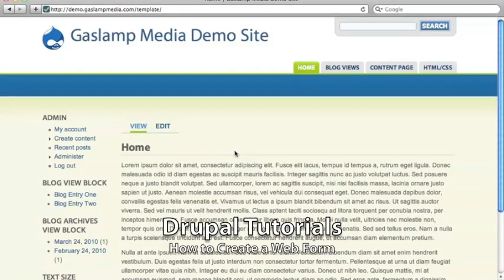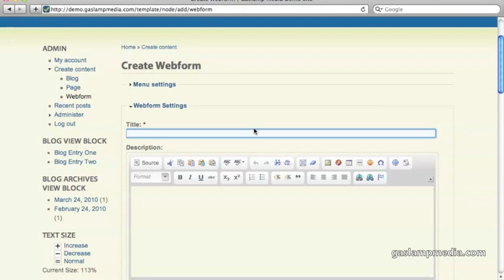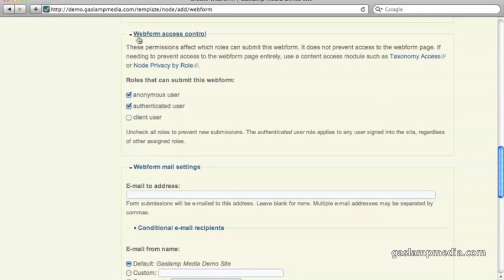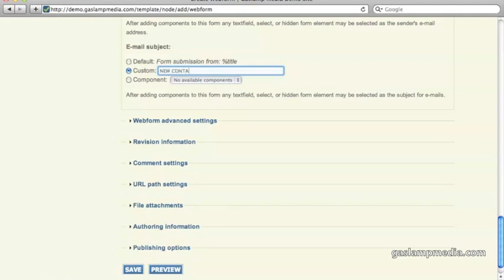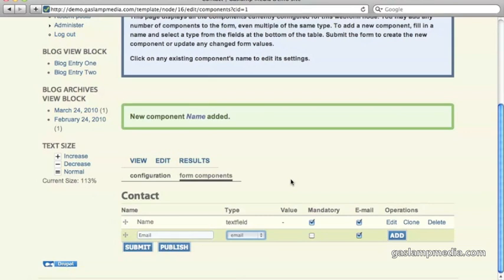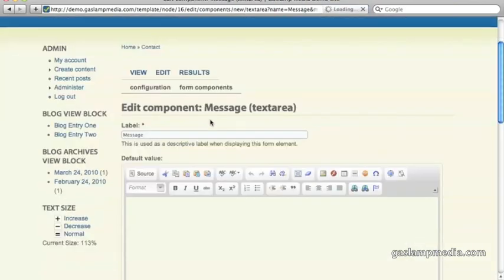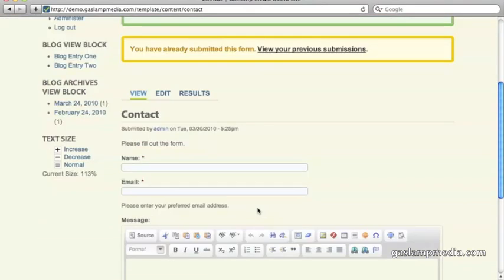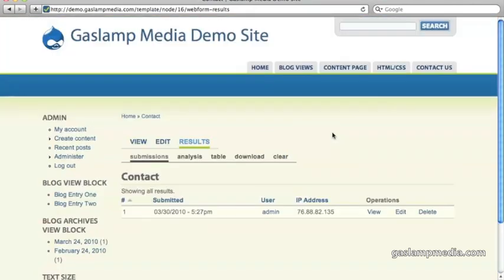Creating a webform in Drupal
More Drupal Tips @ - In this tutorial, we show you how to set up and configure your first webform, complete with your own custom fields. Perfect guide for a contact form or questionnaire you may want on your Drupal website.